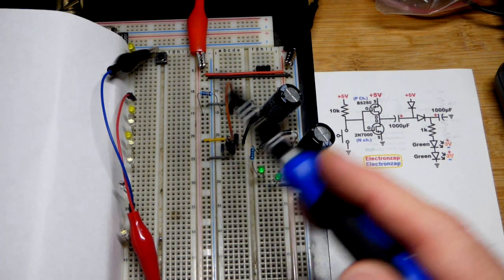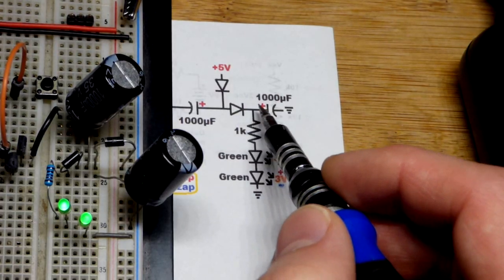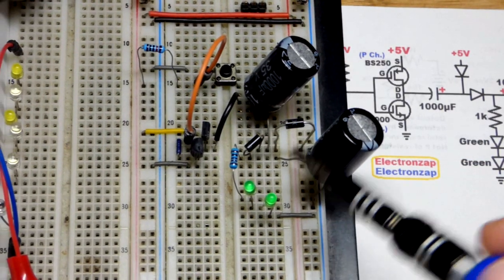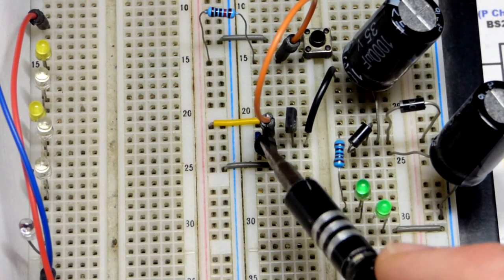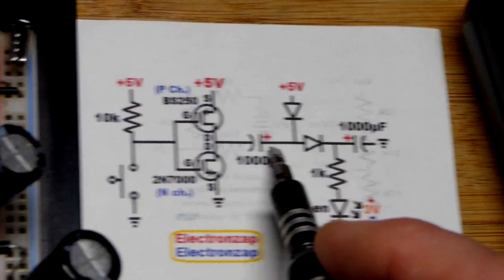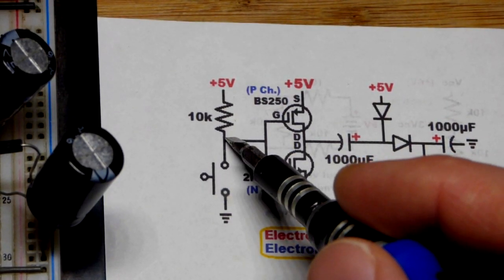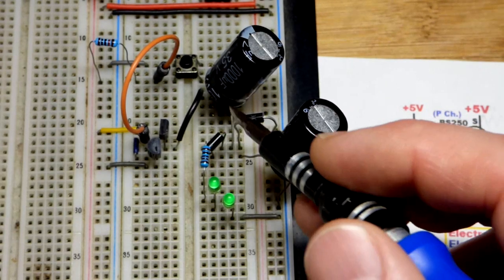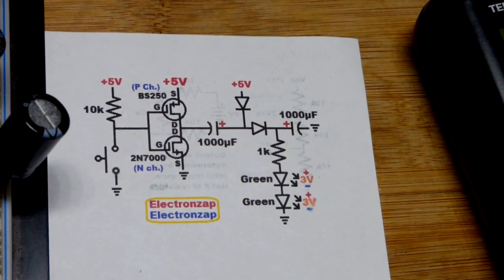Charge Pump Capacitor Voltage Doubler Circuit